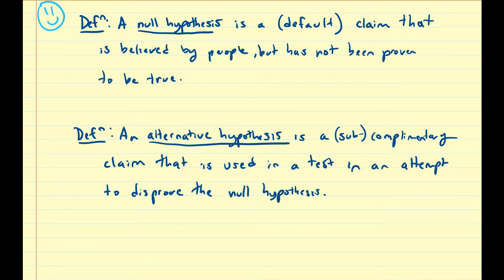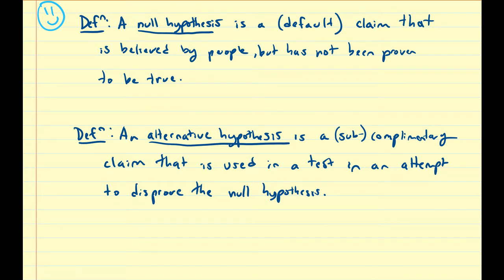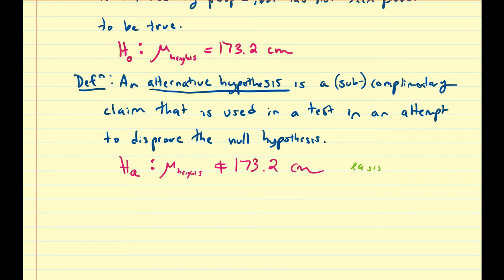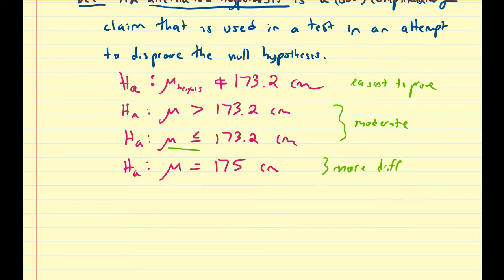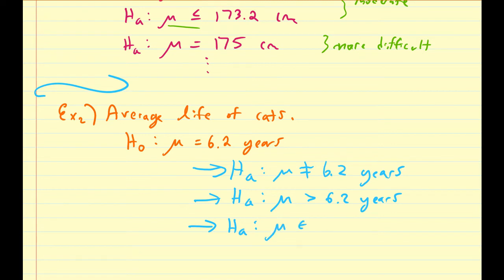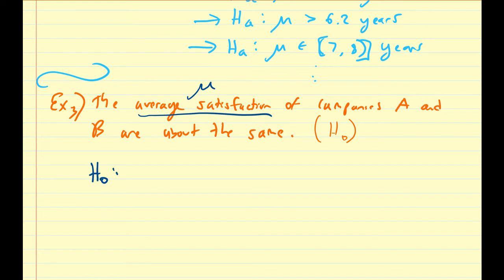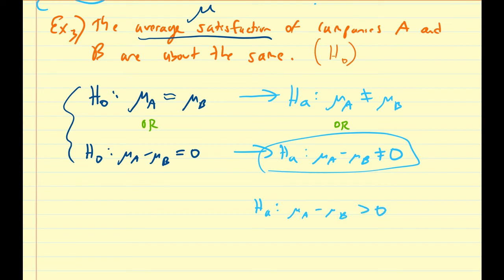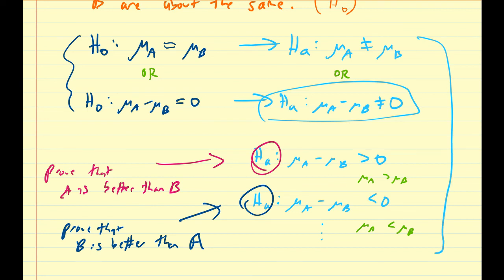(STb02) Null and Alternative Hypotheses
In this video, we define and give a couple examples of null hypotheses and possible alternative hypotheses that one may choose in performing a statistical test, and some reasoning as to why you may choose those alternatives.